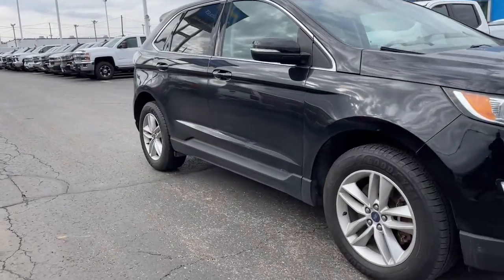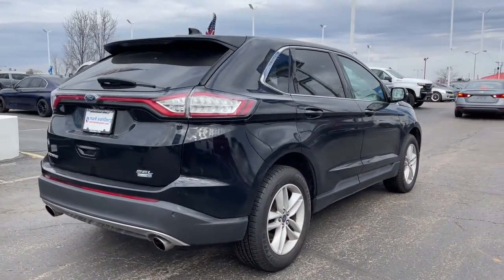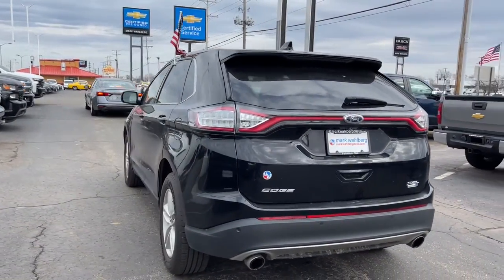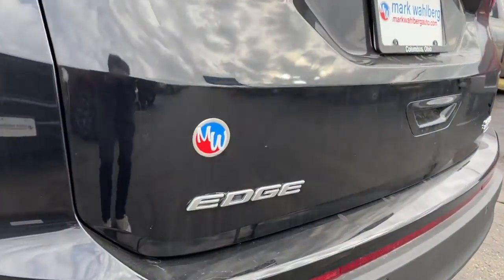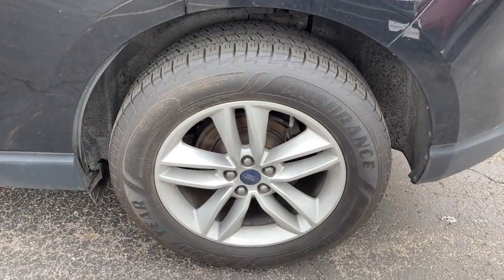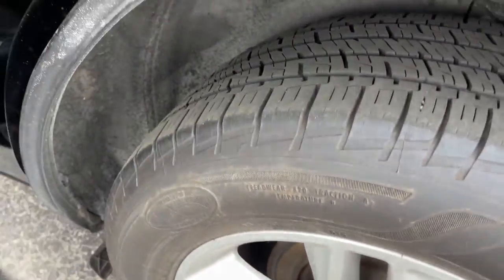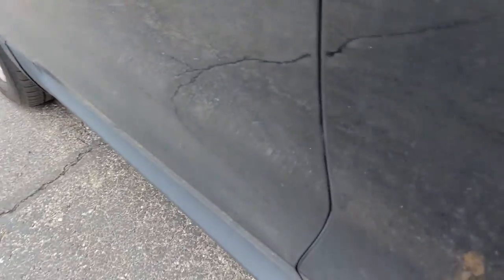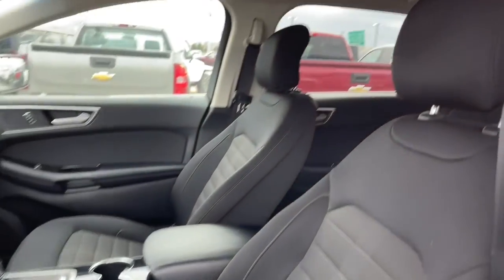2018 Ford Edge Columbus, London, Springfield, Hilliard, Dublin, OH PCAC44979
Shadow Black Used 2018 Ford Edge available in Columbus, Ohio at Mark Wahlberg Chevrolet. Servicing the London, Springfield, Hilliard, Dublin, OH area.

CARFAX One-Owner. Clean CARFAX. AWD, Equipment Group 200A.brbrbrFord Edge 2018 Black 4D Sport Utility EcoBoost 2.0L I4 GTDi DOHC Turbocharged VCTbrbrbrPURE PRICED FOR A QUICK SALE! All vehicles come with a complete safety inspection, full detail, 1 FREE OIL CHANGE, free 100 point inspection, FREE TANK OF GAS with delivery of this vehicle. Price does not include tax, title, and license or dealer fee. Vehicle located at Mark Wahlberg Chevrolet. INTERESTED, BUT NOT READY YET? That is okay... we never want to rush you at Mark Wahlberg Chevrolet. SAVE THIS VEHICLE to your MyAutoTrader. You will be updated of any future price savings and specials. It is real simple... Click SAVE THIS CAR above the main vehicle photo on the right or look for the star. SIGNING UP IS FREE: At the top right corner of this page, LOOK for the MyAutoTrader logo. Click SIGN UP and you are in...YOU CAN THANK US LATER, BY BUYING YOUR NEXT VEHICLE AT MARK WAHLBERG CHEVROLET!brbrAwards:br  * 2018 KBB.com 10 Most Awarded Brands   * 2018 KBB.com Brand Image Awards